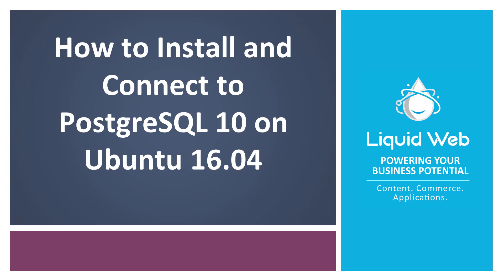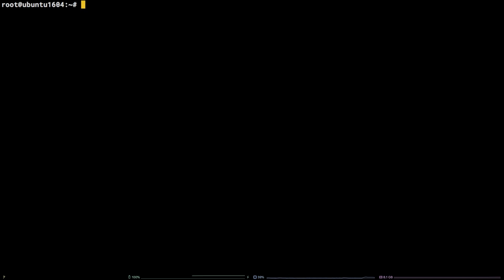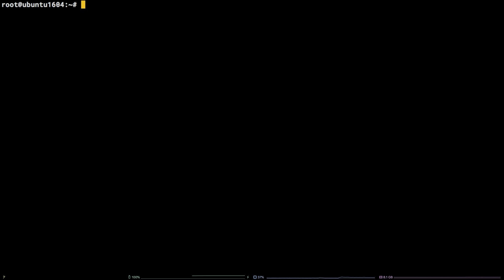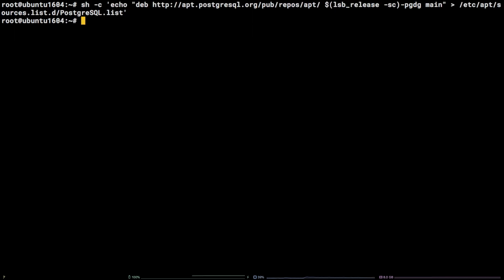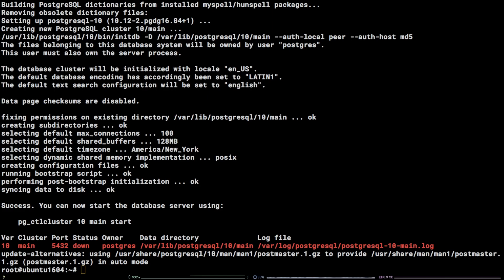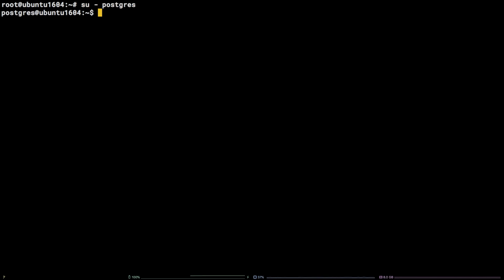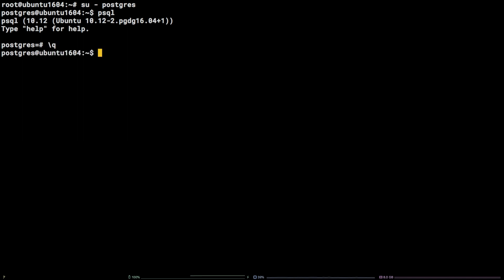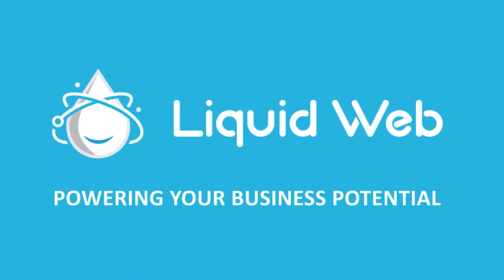How to Install and Connect to PostgreSQL 10 on Ubuntu 16.04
In this video, we demonstrate to you how to install and connect to PostgreSQL 10 on Ubuntu 16.04

Commands used:
wget --quiet -O | sudo apt-key add
sudo sh -c 'echo "deb $(lsb_release -sc)-pgdg main"
Type angled bracket
/etc/apt/sources.list.d/PostgreSQL.list'
apt-get -y update
apt-get install postgresql-10
su - postgres
postgres@host2:~$
psql
\q

For more information about this and other topics, visit us or for more information on our Private Cloud product, to learn more about our current specials!